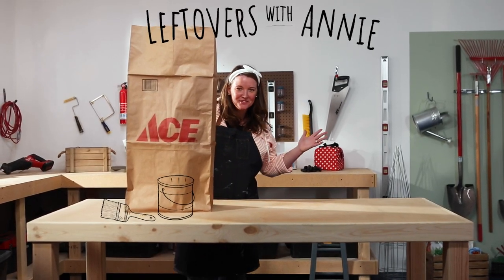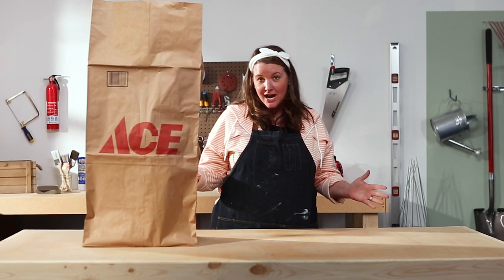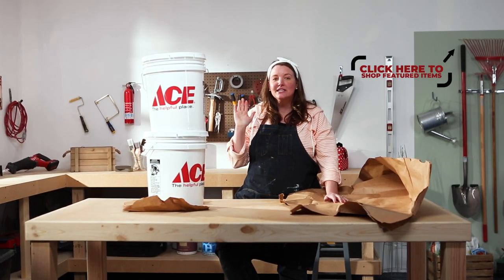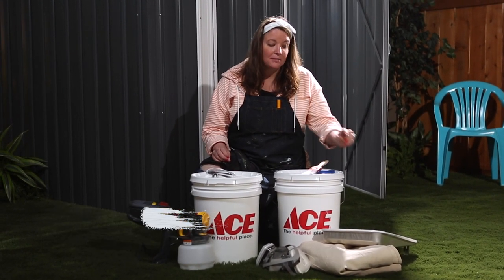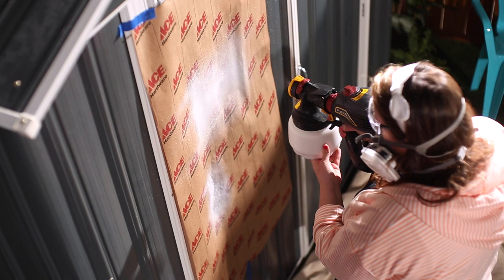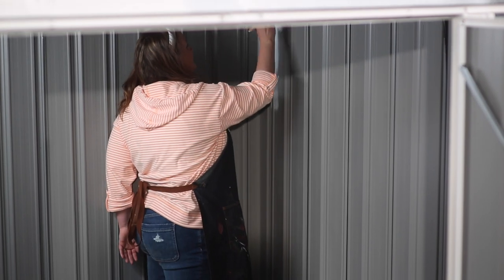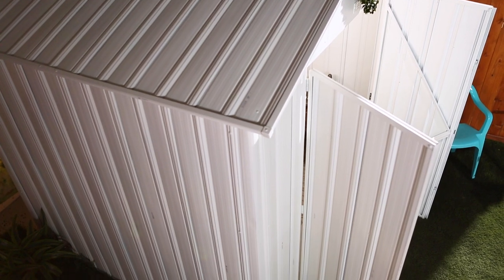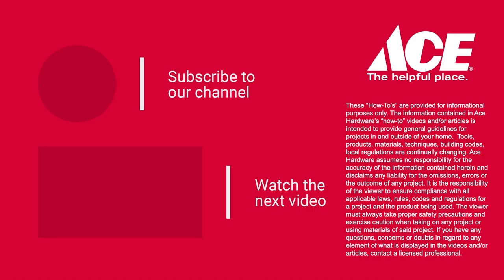How To Create A She Shed - Ace Hardware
Leftovers with Annie is a weekly series where our host, Annie, gets a mystery product in a bag and challenged to use it in the home.  In this week's episode Annie uses leftover exterior paint for a big project in the yard!

Chapters:
0:32 - Product reveal
0:55 - Materials
1:06 - Prep
1:17 - Painting
1:52 - Decorating
2:01 - Closing